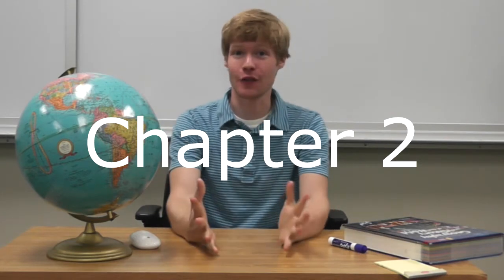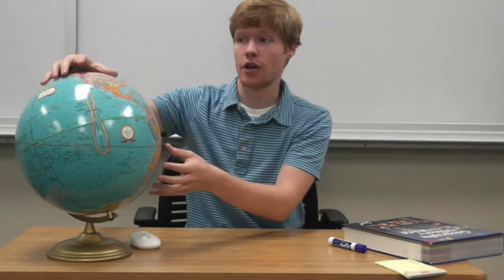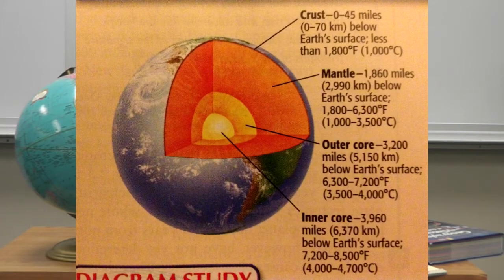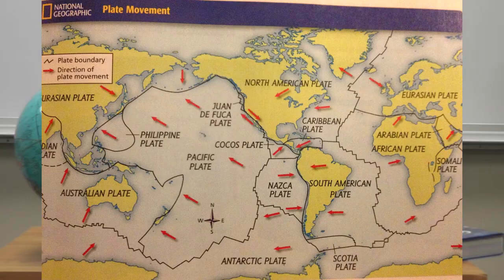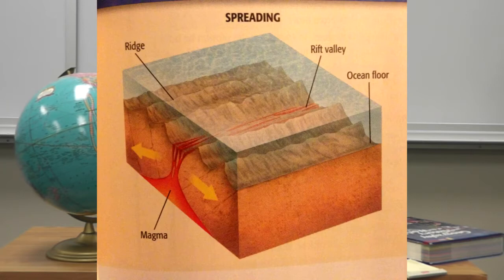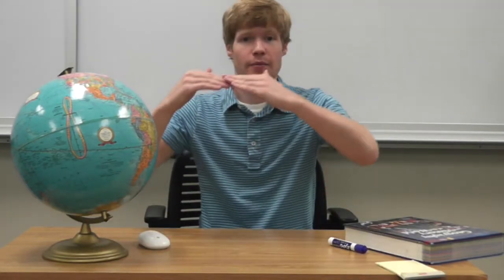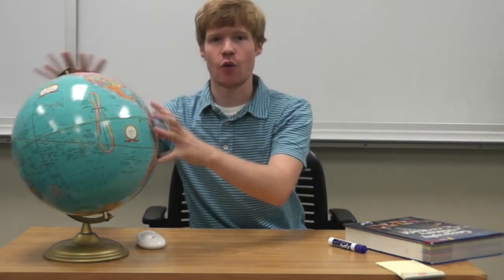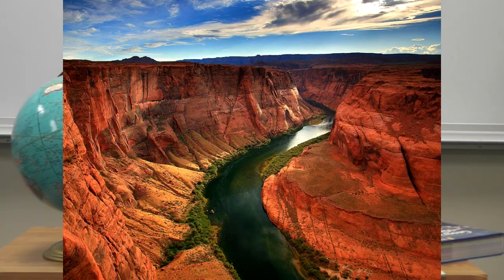World Geography: Chapter 2 The Physical World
Chapter 2 Vocab:
-Solar System
-Planets
-Asteroids
-Comets
-Meteoroids
-Earth
-Hydrosphere
-Lithosphere
-Atmosphere
-Natural features
-Continent
-Continental shelf
-Continental slope
-Ocean floor
-Core
-Mantle
-Crust
-Continental Drift
-Plate tectonics
-Magma
-Subduction
-Accretion (uh-KREE-shuhn)
-Spreading
-Folds
-Faults
-Faulting
-Earthquake
-Volcano
-Weathering
-Erosion
-Glacier
-Moraines
-Water cycle
-Evaporation
-Condensation
-Precipitation
-Pacific Ocean
-Atlantic Ocean
-Indian Ocean
-Arctic Ocean
-Southern Ocean
-Groundwater
-Aquifer